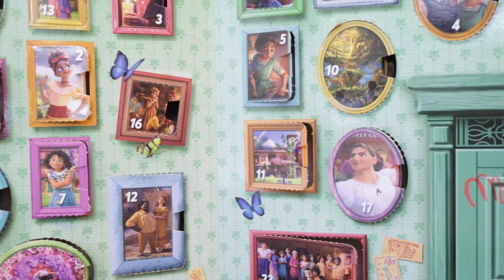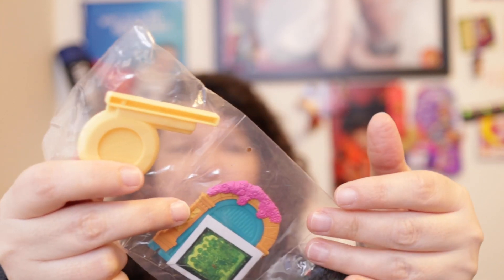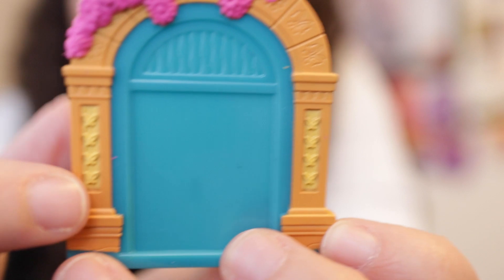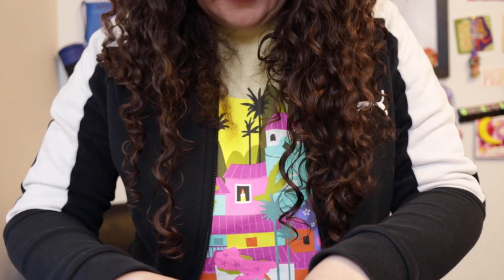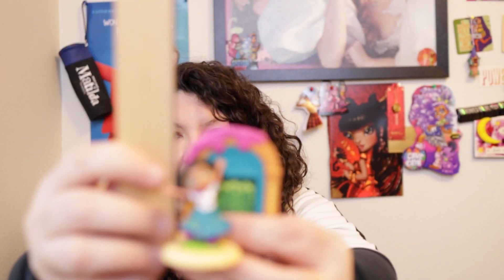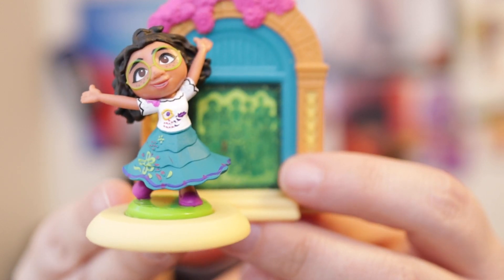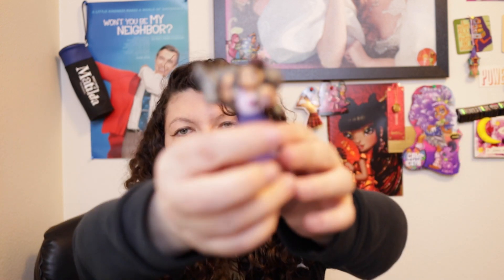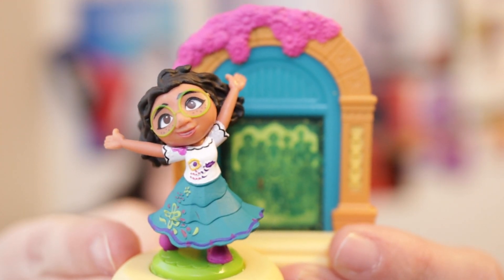Day 24 of the ENCANTO ADVENT CALENDAR by Jakks Pacific!!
Day 24 of the Encanto Advent Calendar!
Come along with me every day through December 25 as I open each day from the Encanto Advent Calendar by Jakks Pacific. On the 25th of December, I will rank all the items from the calendar. I think it will be hard! Let me know what you think of each day in the comments below. encanto adventcalendar disney toyreview unboxing jakkspacific I think it will be hard! Let me know what you think of each day in the comments below.